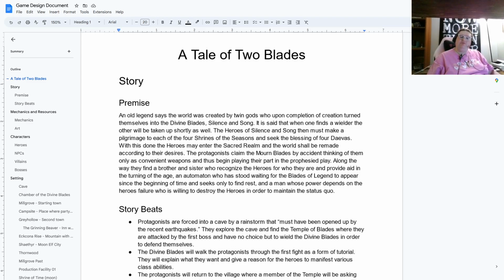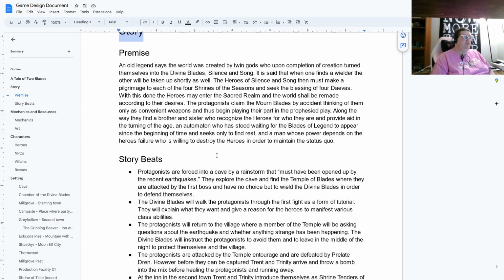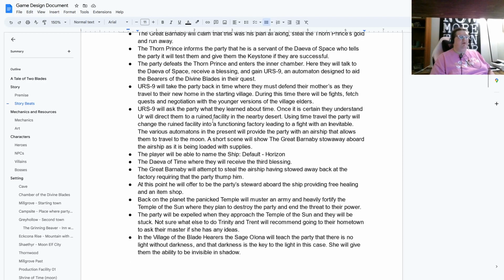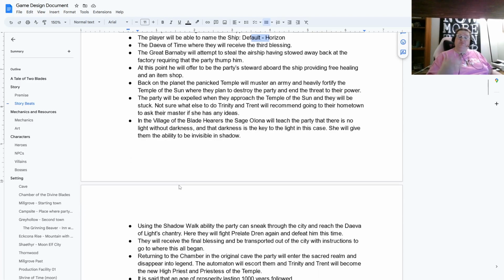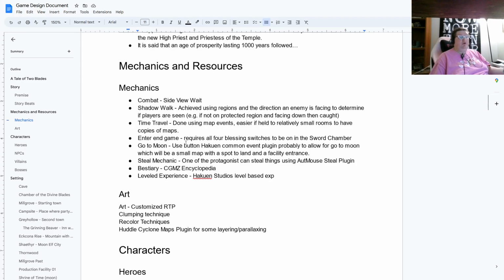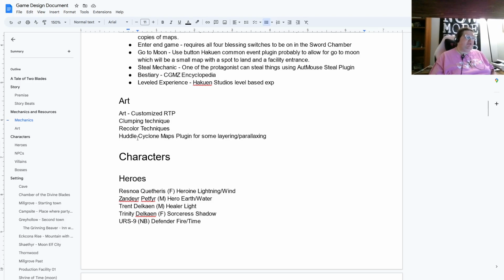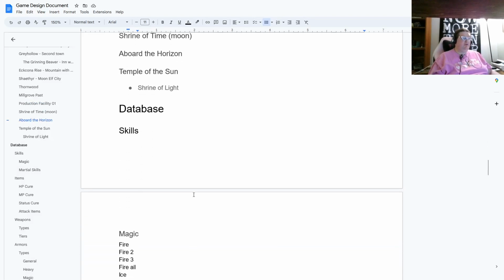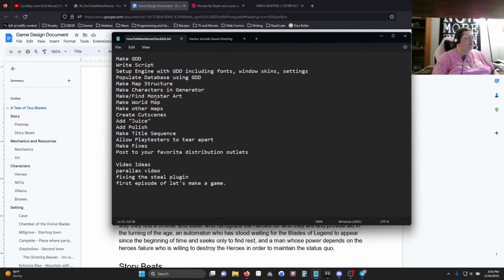Let's Make a Game in RPG Maker Part 0 Game Design Doc (Reupload)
Hello everyone this video covers one way of building a Game Design Document or GDD for game development projects. This is the second version of this because the background music was once again too loud in the first upload. Thank you @greyraingames for pointing this out.

In this video we cover setting up your game project "on paper" before you even open your database. The work you do up front will pay dividends in time saved later.